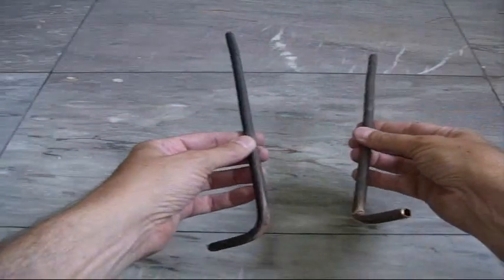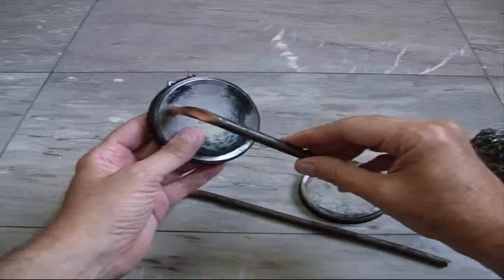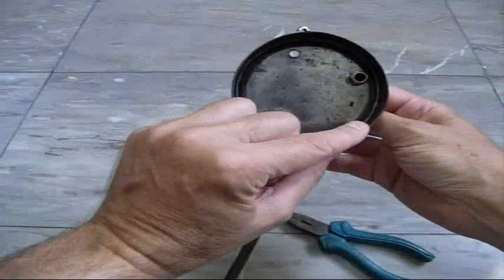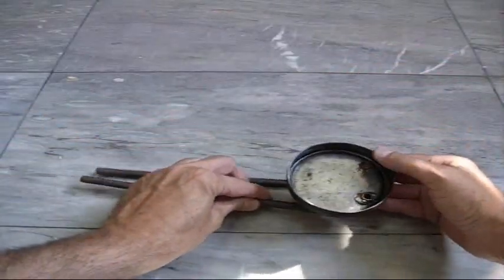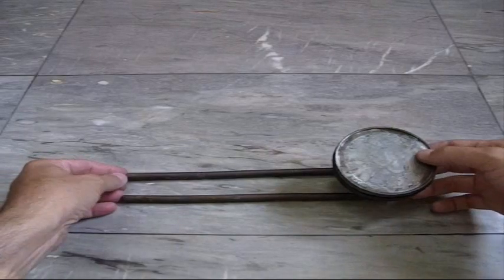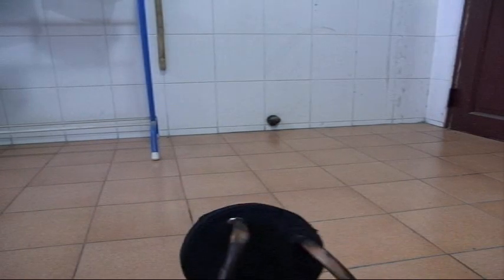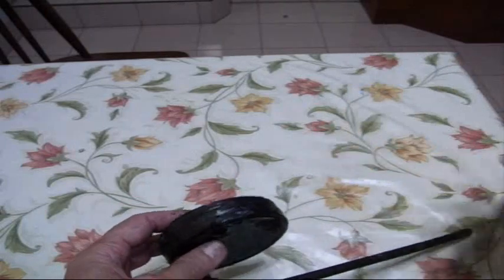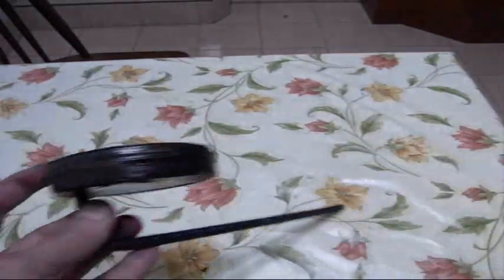Monster Putt Putt Boat From Household Junk - Build, Test, Analysis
Build, test and analyze a monster, big, huge put-put boat motor made from ordinary junk around the house: shoe polish can, tubes from old air conditioner, solder, epoxy and a potato chip can for a "boat".